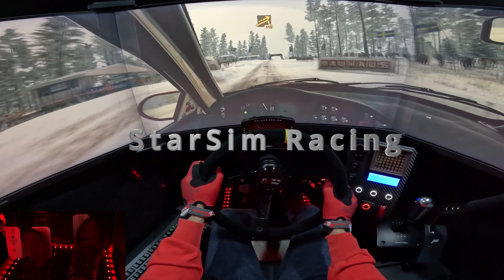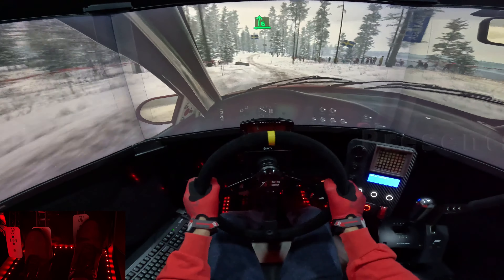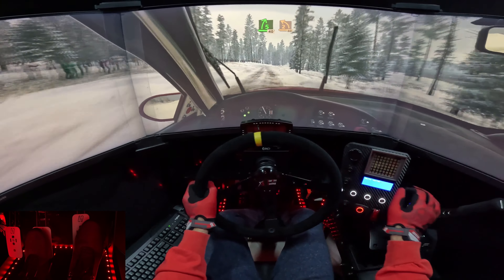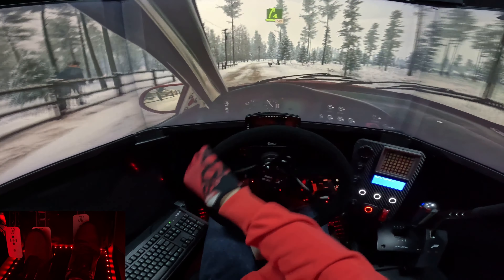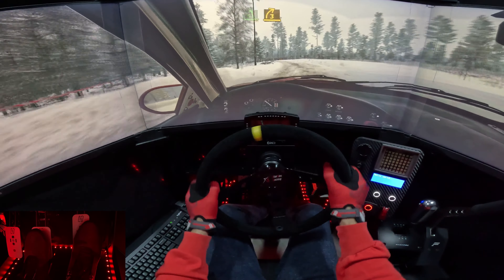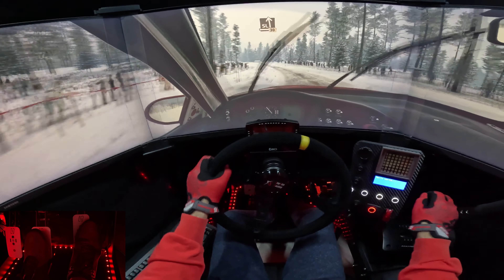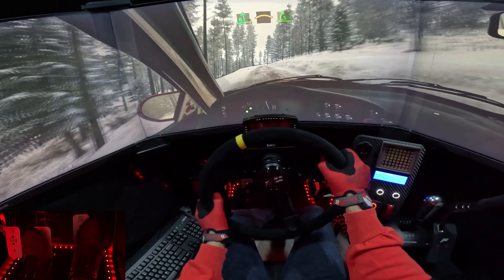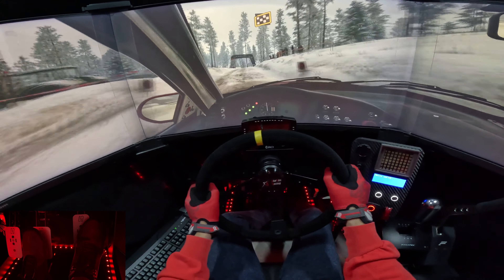Mastering the Snowy Terrains: Driving a Mitsubishi Lancer Evolution in Sweden | EA Sports WRC!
Embark on an exhilarating snow-covered journey as I take the wheel of the iconic Mitsubishi Lancer Evolution VI in the Sunne rally stage, Sweden. Brace yourself for the challenge of navigating through the scenic yet treacherous snowy landscapes, showcasing the thrilling realism and excitement of EA Sports WRC. Join me for an adrenaline-packed ride filled with twists, turns, and the raw power of the Lancer Evolution VI. Can I conquer the icy conditions and emerge victorious? Find out in this immersive and action-packed gameplay experience!

Cockpit and Seat: GTOmega Prime Cockpit XL RS
Motor: Simucube 2 Sport (17Nm)
Wheel: RUNIGOO Steering Wheel, 350mm Deep Dish
Pedals: Heusinkveld Sprint Pedals
Shifter: Fanatec Clubsport Sequential
Handbrake: Fanatec Clubsport
Dashboard: GRID DDU5 Dashboard Display Unit
Button Box: GT3-PRO sim racing Button Box
Video Capture: GoPro Hero11 Black

PC specification:
Displays: Triple Samsung Odyssey G7 32" LED Curved QHD
GPU: MSI Gaming X Trio GeForce RTX™ 4090
CPU: Intel® Core™ i9-13900K
Motherboard: ASUS ROG STRIX Z790-E GAMING
RAM: Corsair Dominator RGB 32GB DDR5 7200MHz CL34
Main disk: Samsung SSD 980 PRO 2TB